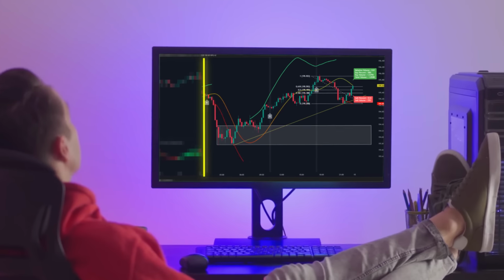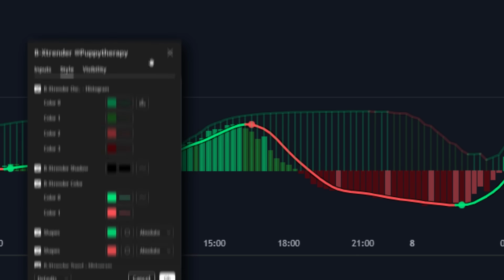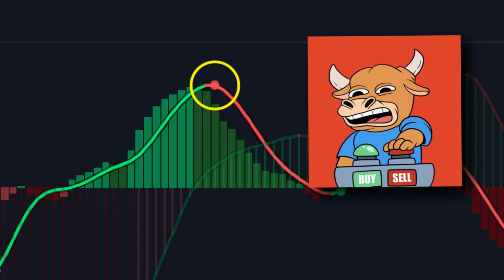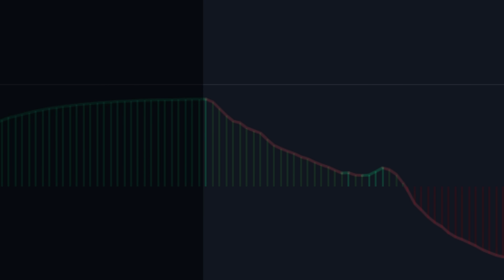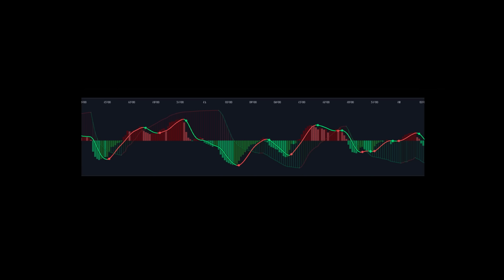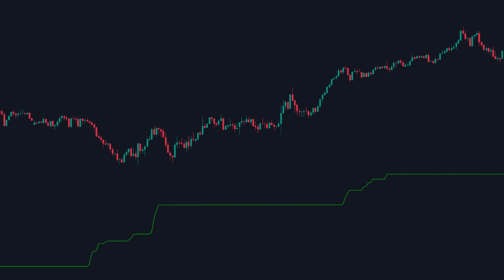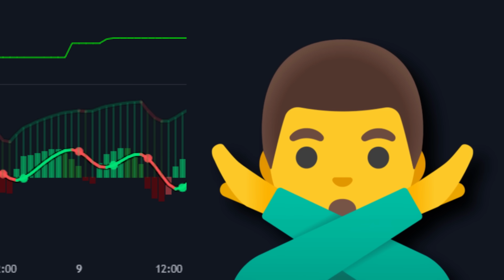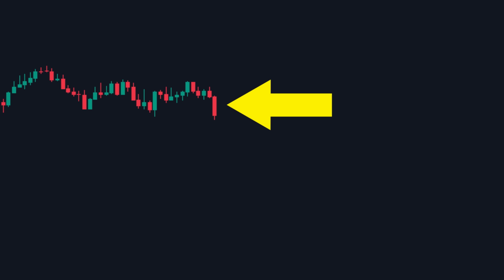AMAZING Buy Sell Indicator on Tradingview for FREE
📥 Download the full free backtesting guide here (check your spam folder if it doesn't show up in a minute)

💥💥 Get VIP1 and 20% Cashback on your net deposit (Up to 500$)